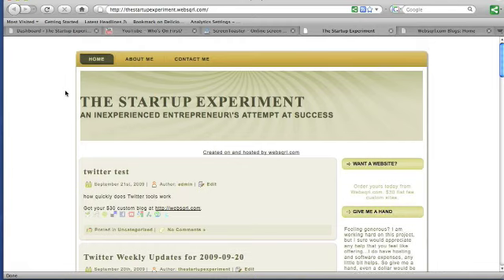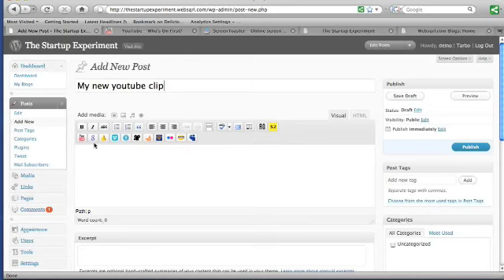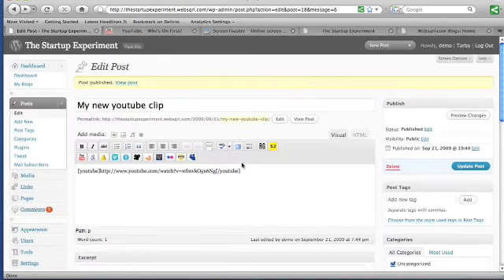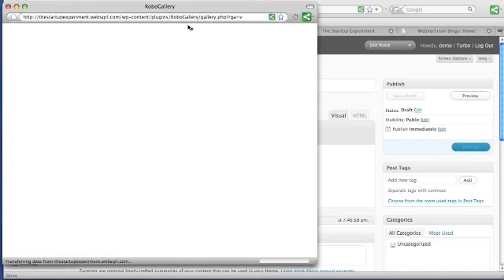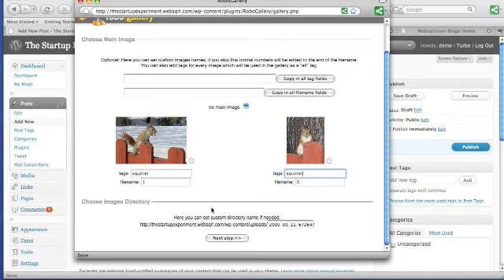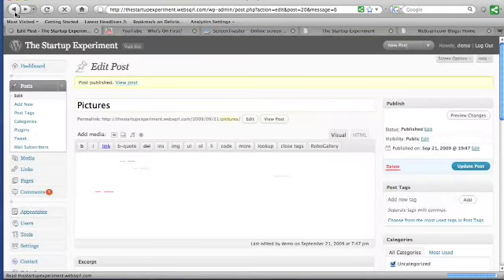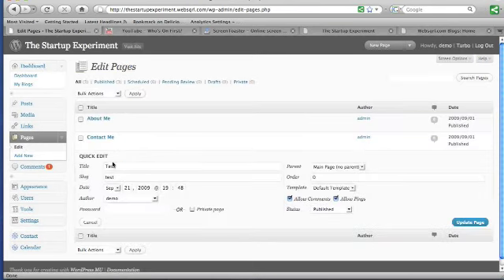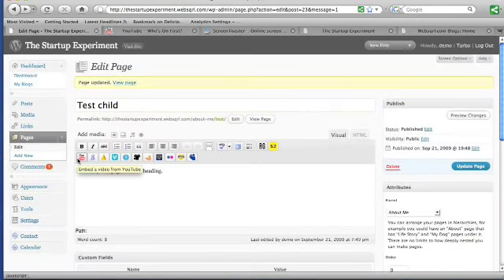Websqrl.com Getting Started Guide - pt 1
Learn the basics of your websqrl.com blog.